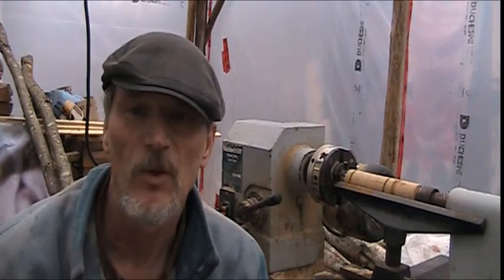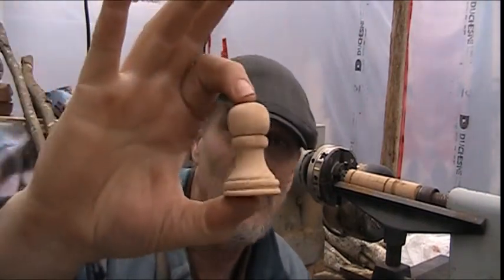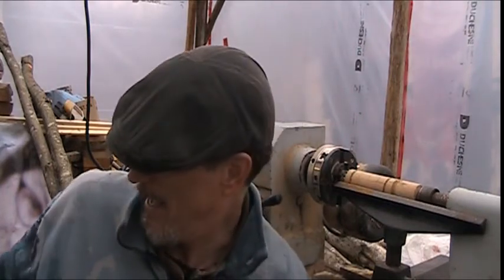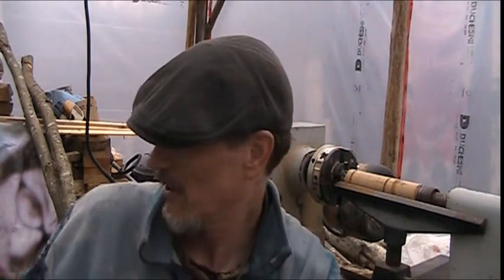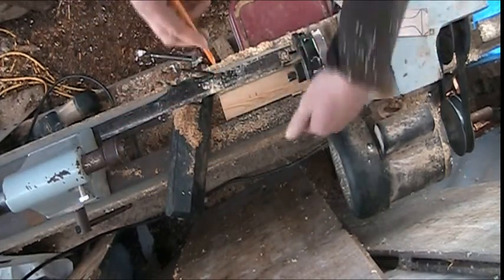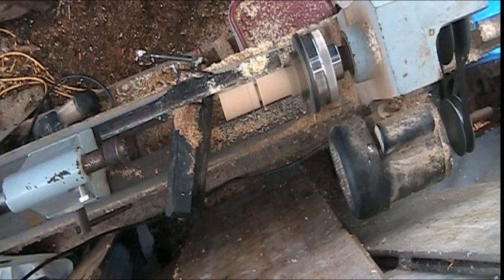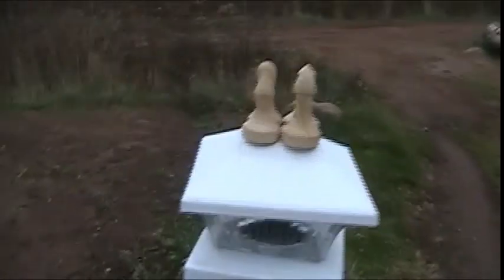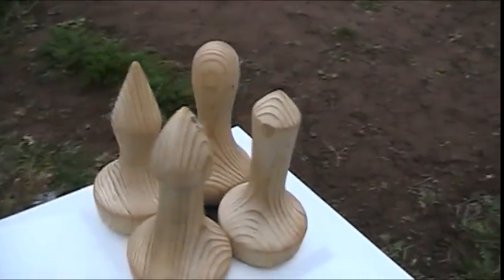Two By Four Turning - Chess Pieces - The Pawn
Simple chess pieces can be turned from SPF building material. This series aims to show you how. The pawn is maybe the easiest piece to turn but the hardest in the sense that you have to make sixteen of them that match. Future installments of this series will be made for all of the other pieces as well until I have an entire set.